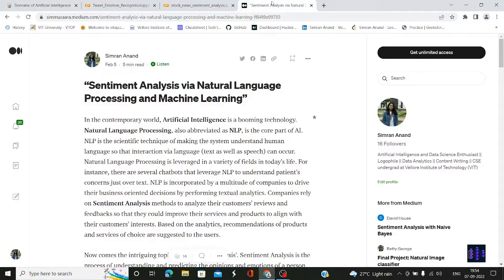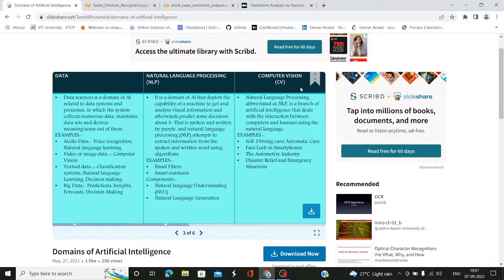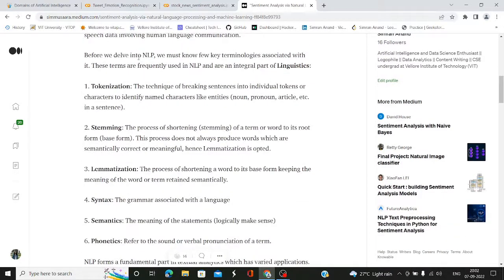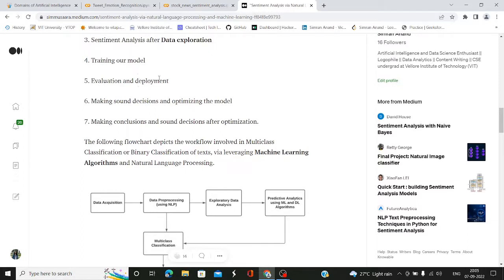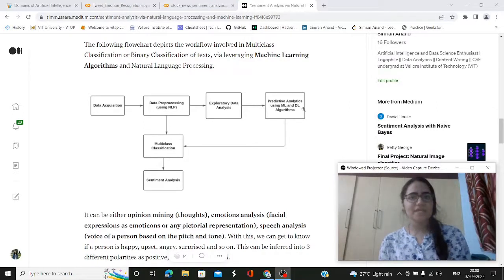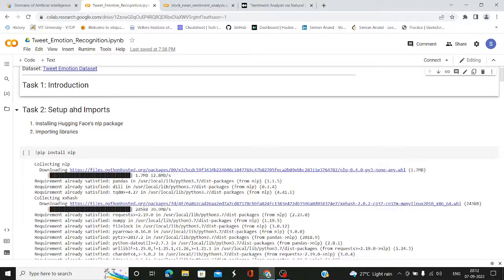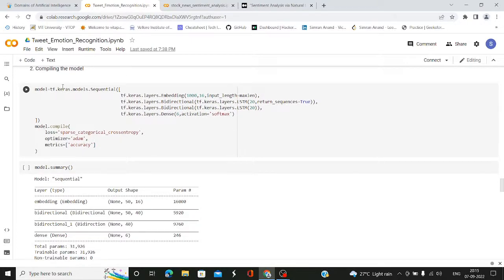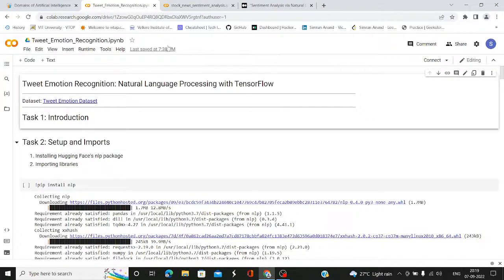Artificial Intelligence and Machine Learning (Domains, Types and Use Cases explained)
Hey everyone! In this video, I have explained about AI and ML domains, use cases and their importance in the industry as well as day to day life to solve problems using a data oriented approach.  I've explained the sub domains of Artificial Intelligence, and then demonstrated a personal project I worked on which is on Tweet Emotion Recognition in Natural Language Processing using Python programming in Google Colab environment. I have also explained my technical blog article on 'Sentiment Analysis using NLP Techniques' which I wrote on Medium.

Hope you find the video insightful and would comprehend the topics well.